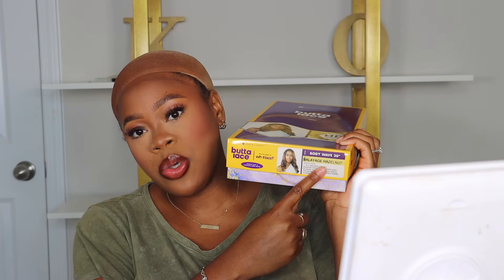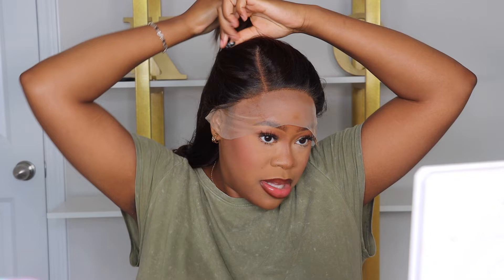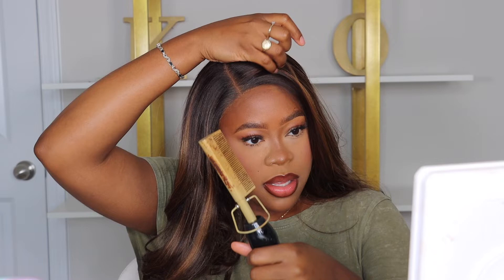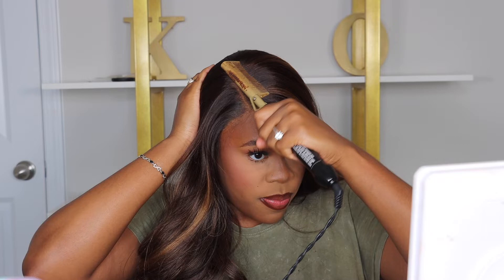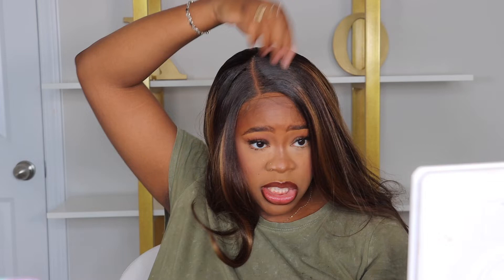GOT HER TOGETHER! | Sensationnel Butta Human Hair Blend Lace Front Wig - BODY WAVE 20"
Hi Babes!
Have yall tried this one yet? Share your thoughts!
Link to Wigs:
On Amazon